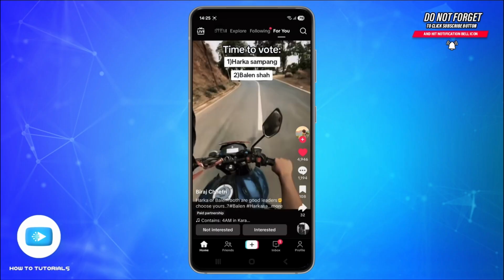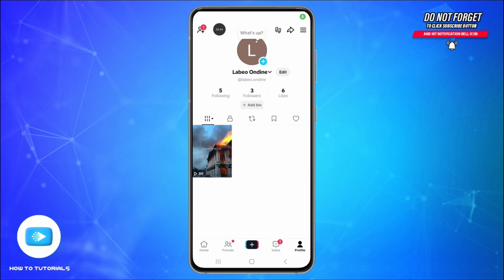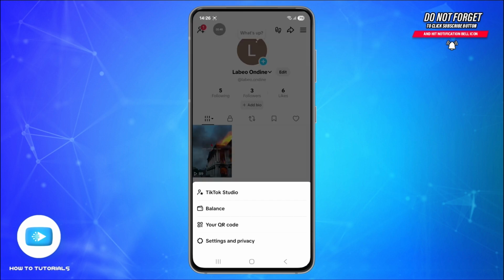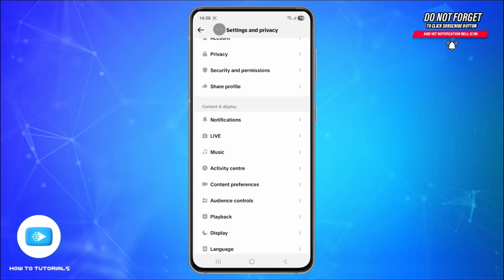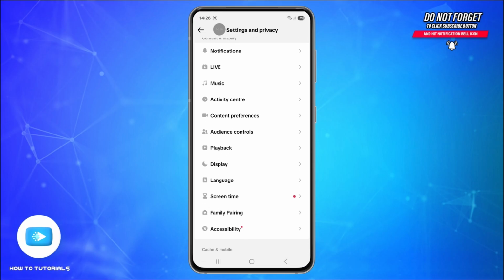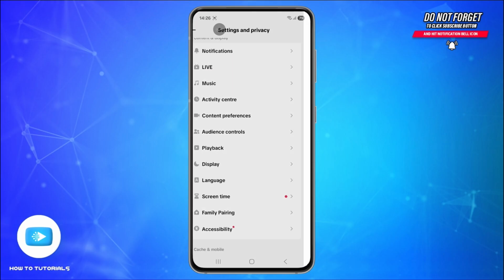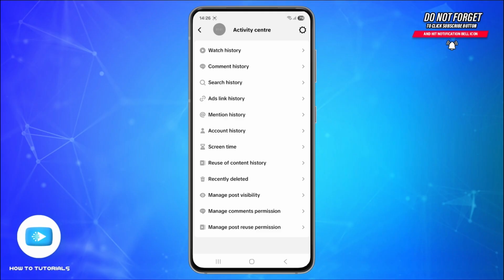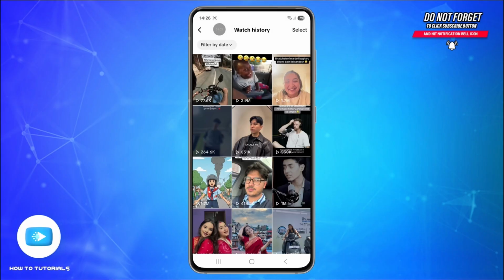How To View Watch History In TikTok | Find Previously Watched TikToks 2025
"How To View Watch History In TikTok | Find Previously Watched TikToks 2025" - A Video Guide by How To Tutorials.

Want to see the videos you’ve watched on TikTok? This guide will show you exactly how to view your watch history. We’ll walk you through accessing the TikTok app’s “Settings & Privacy” menu, the activity center and  finding your “Watch History”, and reviewing all the videos you’ve previously watched.